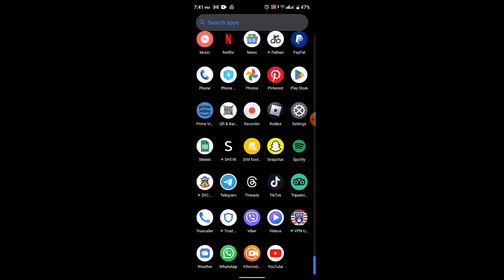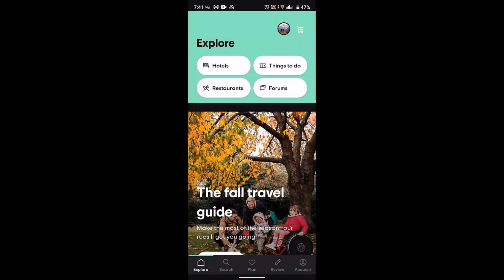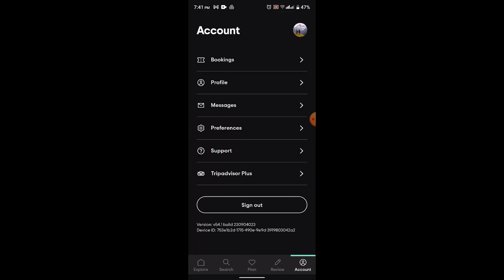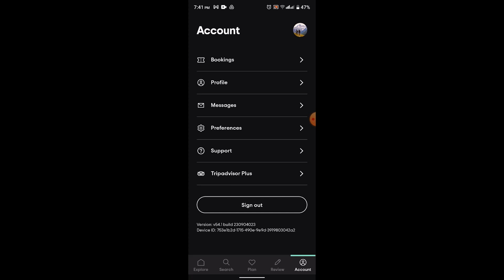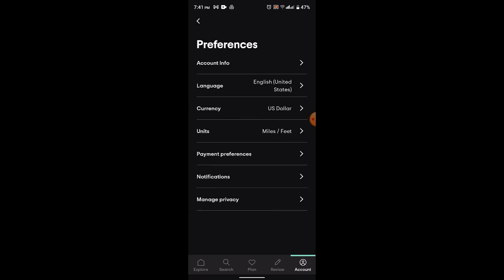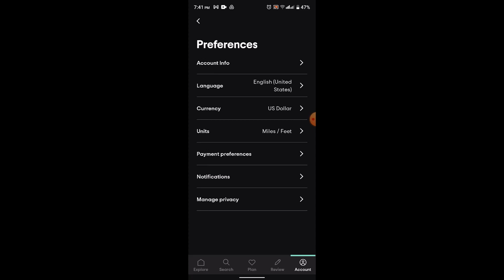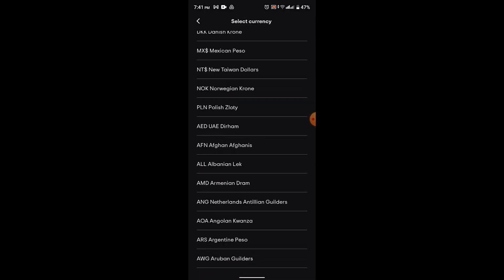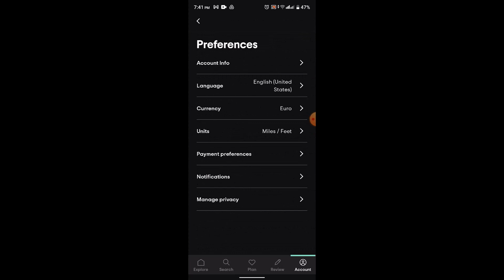Tripadvisor - How to Change Currency !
This video guides you in an easy step-by-step process to change Currency on Tripadvisor.

Chapters / Timestamps
0:00 Intro
0:16 Change currency
0:56  Outro